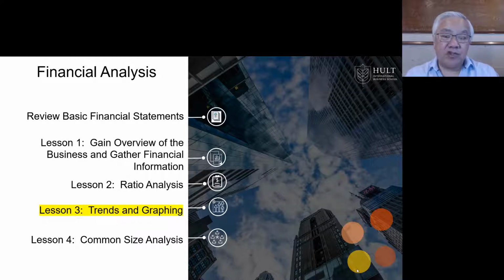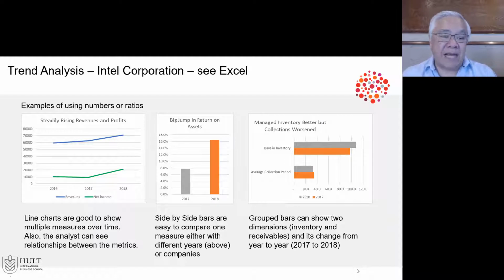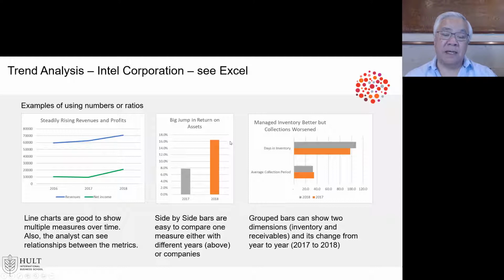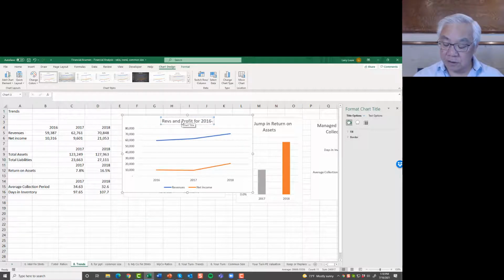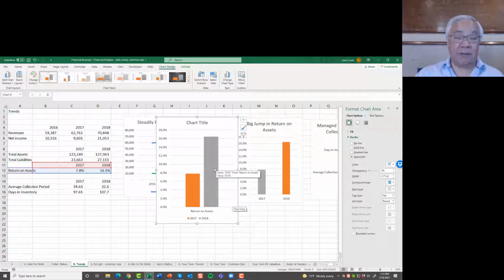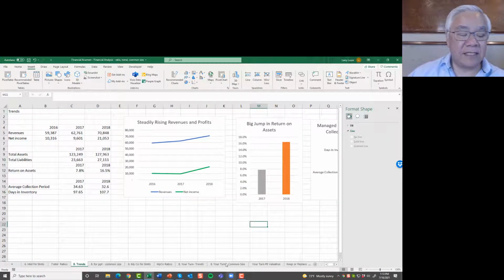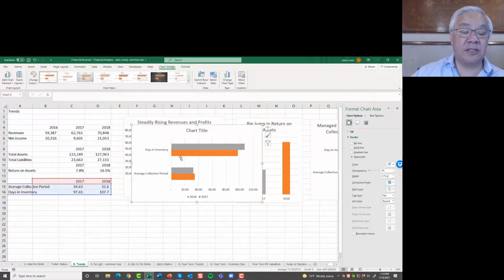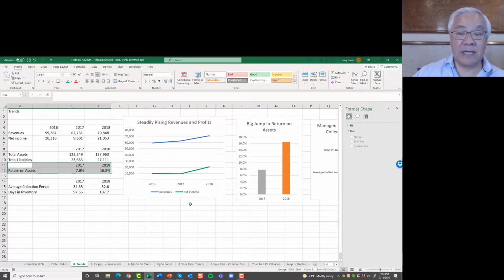Financial Analysis for Financial Acumen series 14 of 16